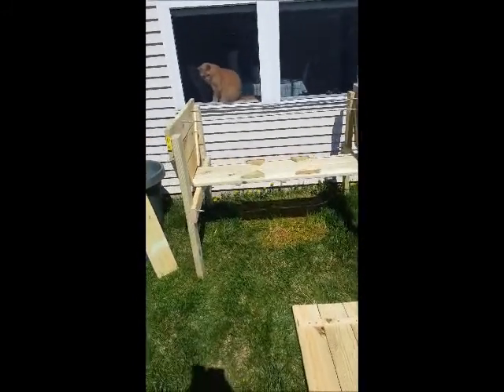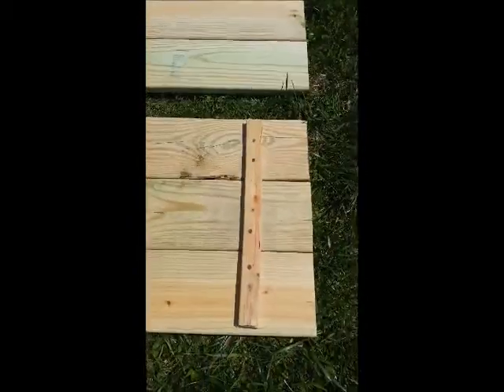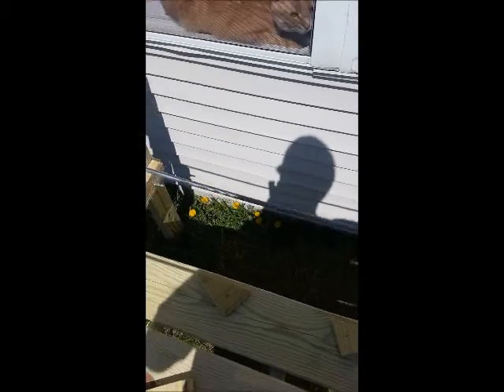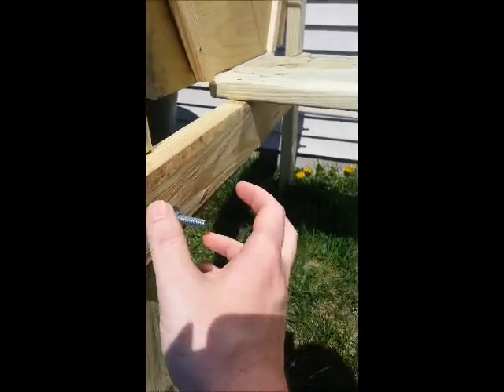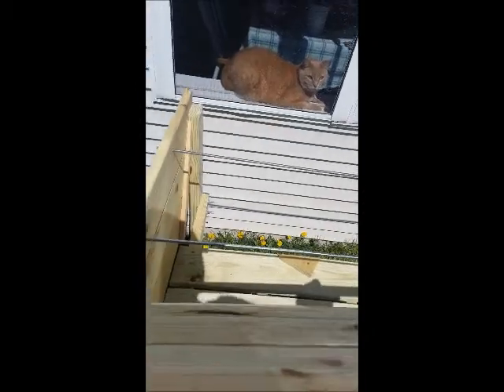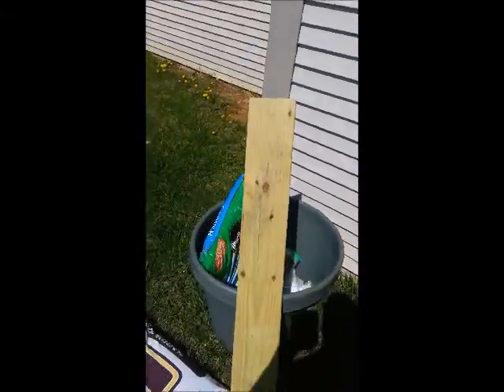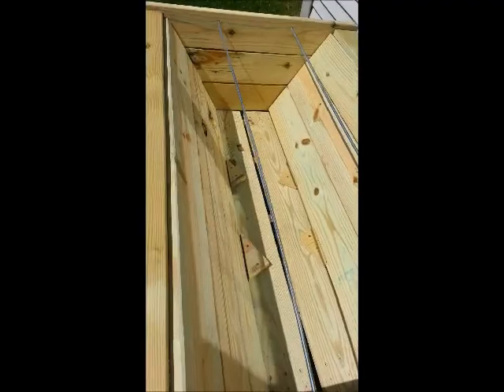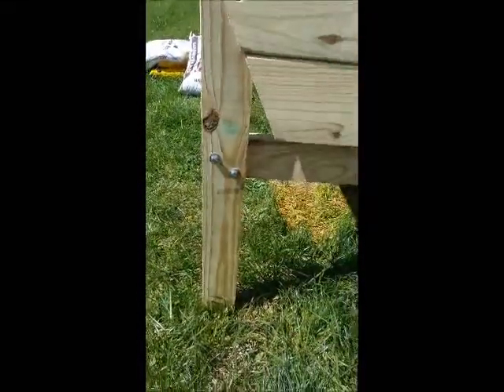DIY Garden Table / Planter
Build your own garden planter / table in a weekend or two.